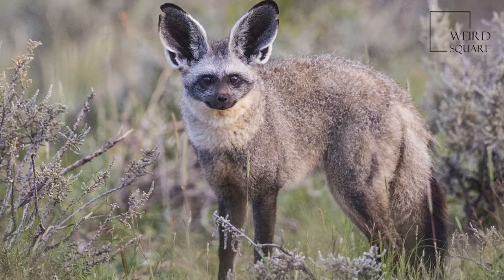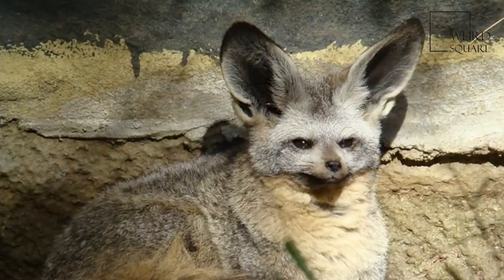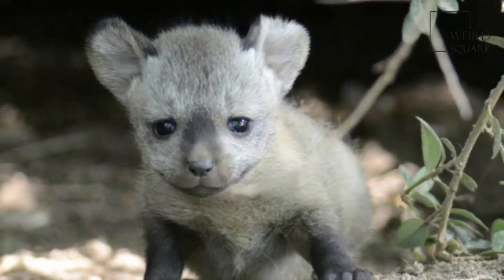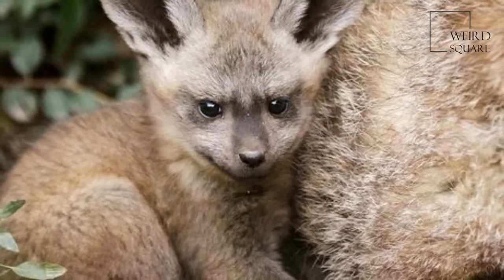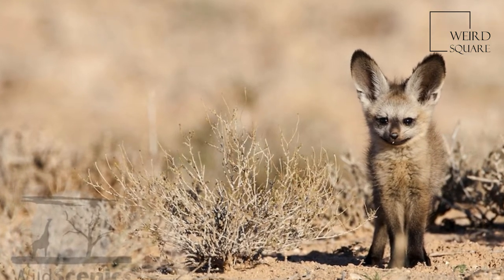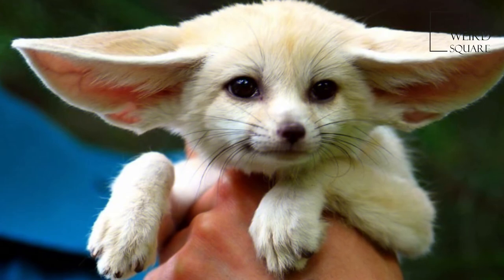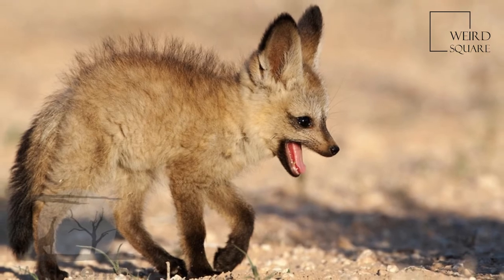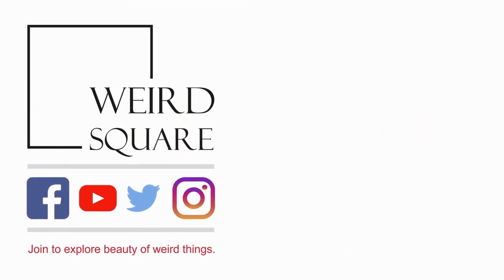Interesting facts about Bat eared Fox by weird square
The bat-eared fox (Otocyon megalotis) is a species of fox found on the African savanna, named for its large ears, which are used for thermoregulation.Fossil records show this canid first appeared during the middle Pleistocene, about 800,000 years ago.It is considered a basal canid species, resembling ancestral forms of the family.
The bat-eared fox (also referred to as big-eared fox, black-eared fox, cape fox, and Delalande’s fox) has tawny fur with black ears, legs, and parts of the pointed face. It averages 55 cm in length (head and body), with ears 13 cm long. It is the only species in the genus Otocyon.[1] The name Otocyon is derived from the Greek words otus for ear and cyon for dog, while the specific name megalotis comes from the Greek words mega for large and otus for ear.
Two allopatric populations (subspecies) occur in Africa. O. m. virgatus occurs from Ethiopia and southern Sudan to Tanzania. The other population, O. m. megalotis, occurs in the southern part of Africa. It ranges from southern Zambia and Angola to South Africa, and extends as far east as Mozambique and Zimbabwe, spreading into the Cape Peninsula and toward Cape Agulhas. Home ranges vary in size from 0.3 to 3.5 km2.
The bat-eared fox commonly occurs in short grasslands, as well as the more arid regions of the savanna. It prefers bare ground and areas where grass is kept short by grazing ungulates. It tends to hunt in these short grass and low shrub habitats. However, it does venture into areas with tall grasses and thick shrubs to hide when threatened.
In addition to raising their young in dens, bat-eared foxes use self-dug dens for shelter from extreme temperatures and winds. They also lie under acacia trees in South Africa to seek shade during the day.
The bat-eared fox is predominantly an insectivore that uses its large ears to locate its prey. About 80–90% of their diet is harvester termites (Hodotermes mossambicus). When this particular species of termite is not available, they feed on other species of termites and have also been observed consuming other arthropods such as ants, beetles, crickets, grasshoppers, millipedes, moths, scorpions, spiders, and rarely birds, small mammals, reptiles, and fungi (the desert truffle Kalaharituber pfeilii). The insects they eat fulfill the majority of their water intake needs. The bat-eared fox refuses to feed on snouted harvester termites, likely because it is not adapted to tolerate termites’ chemical defense.
The teeth of the bat-eared fox are much smaller and reduced in shearing surface formation than teeth of other canid species. This is an adaptation to its insectivorous diet.[8] Due to its unusual teeth, the bat-eared fox was once considered as a distinct subfamily of canids (Otocyoninae). However, according to more recent examinations, it is more closely related to the true foxes of the genus Vulpes.[citation needed] Other research places the genus as an outgroup which is not very closely related to foxes. The bat-eared fox is an old species that was widely distributed in the Pleistocene era. The teeth are not the bat-eared fox's only morphological adaptation for its diet. The lower jaw has a step-like protrusion called the subangular process, which anchors the large muscle to allow for rapid chewing. The digastric muscle is also modified to open and close the jaw five times per second. Animal planet | Discovery | Netflix | Documentary | Animal World